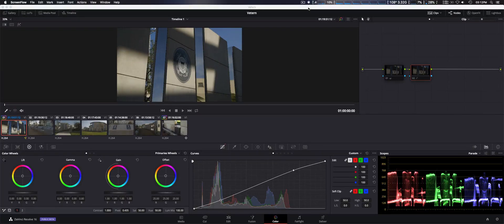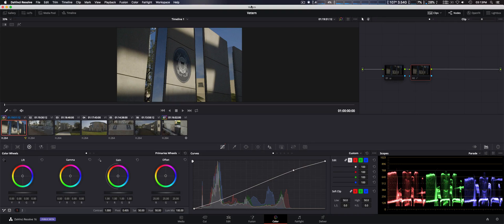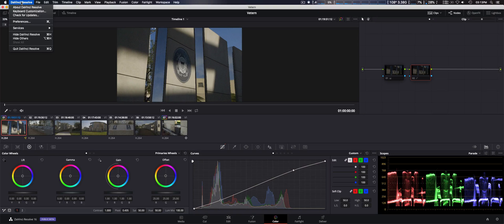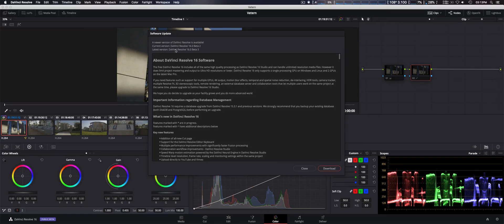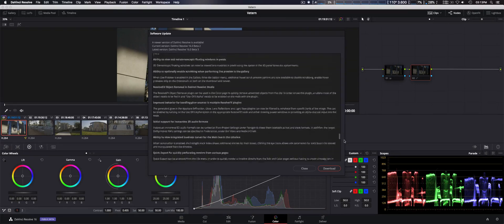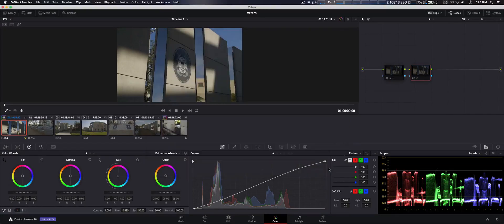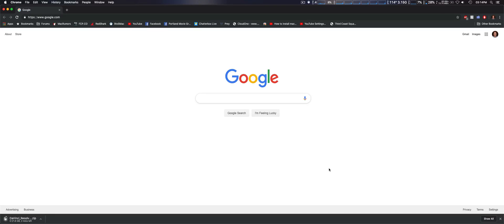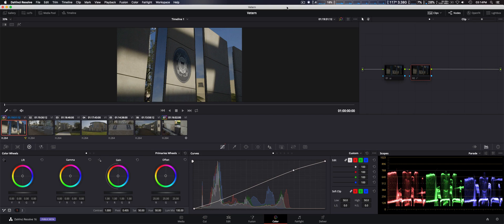DaVinci Resolve auto updates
DaVinci Resolve 16 now can be updated within Resolve itself.  But must install outside application. It's better, but could be improved.